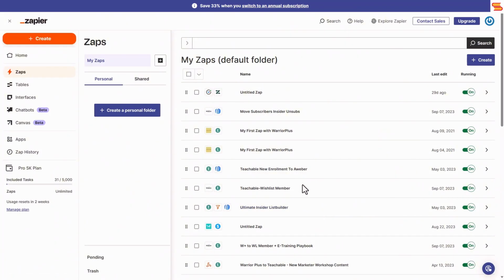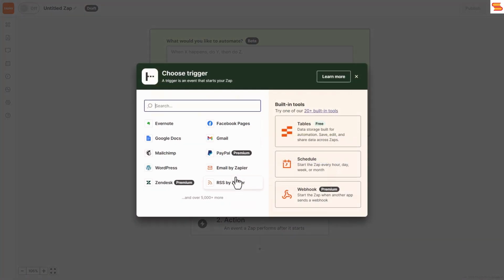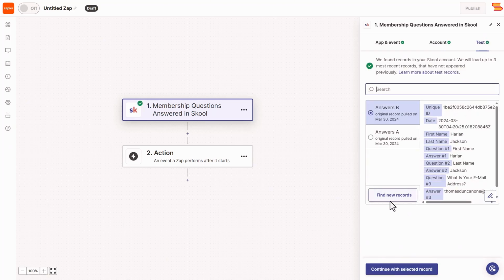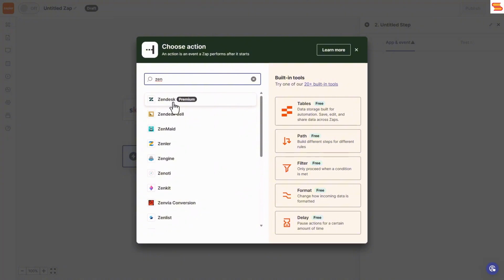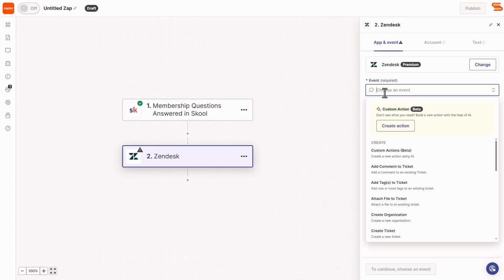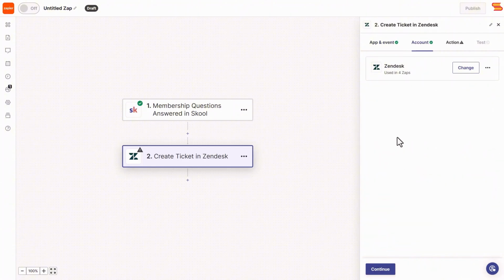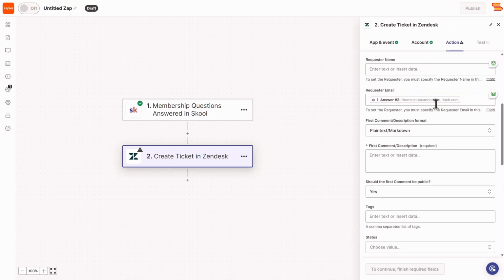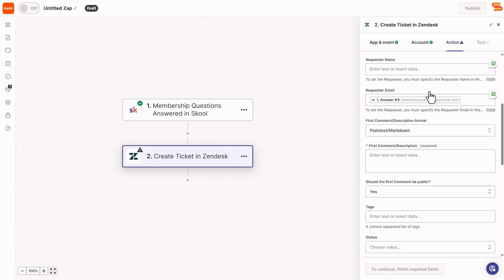Skool + Zendesk: How to Automate Customer Support Like a Pro | Lesson 4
Want to automate customer support and improve response times? This video will show you how to integrate Skool with Zendesk, allowing you to trigger automated tickets and keep customers satisfied.

What You’ll Learn:

✅ Why Automating Support Tickets Improves Efficiency
✅ Step-by-Step Guide to Connecting Skool & Zendesk
✅ How to Set Up Automated Triggers for Customer Queries
✅ Best Practices for Streamlining Support with AI & Automation
✅ Scaling Customer Service Without Extra Effort

🎯 Take your customer support game to the next level with smart automation!